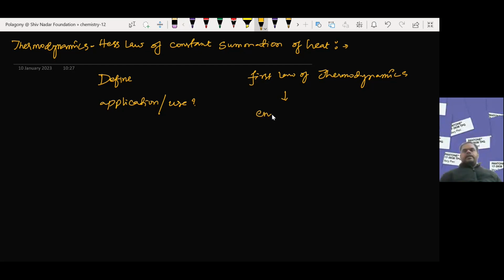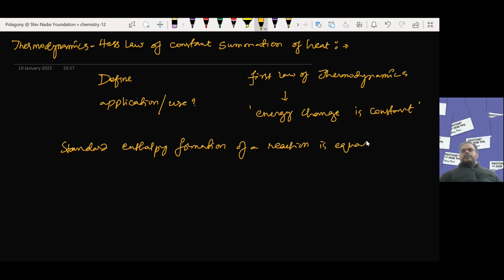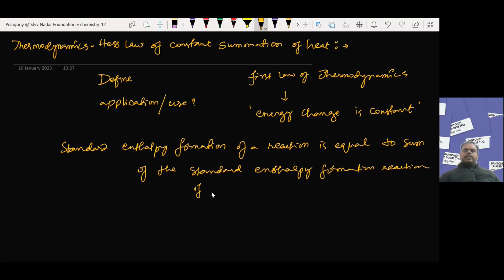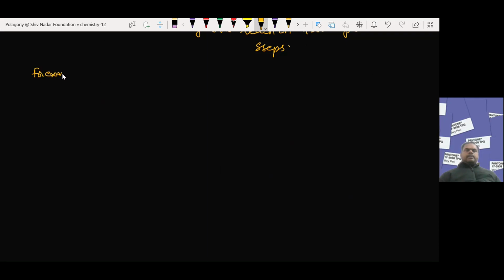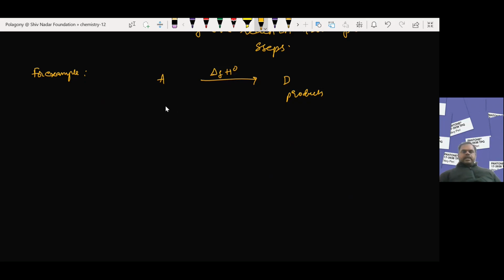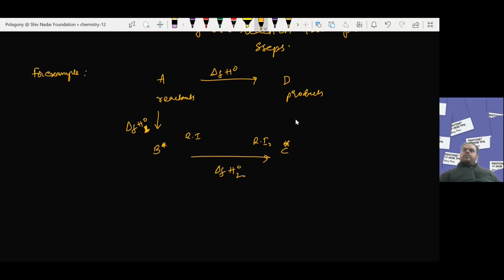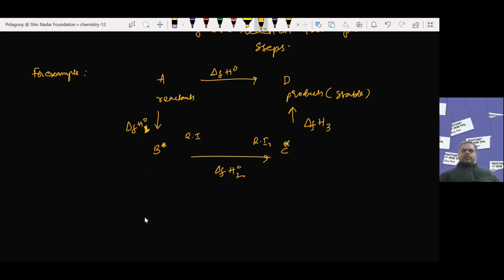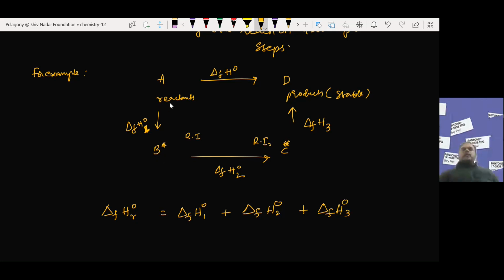Hess law -Thermodynamics-11Grade-Applicatio of Hess law#chemistry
Hess’s law, also called Hess’s law of constant heat summation or Hess’s law of heat summation,
Germain Henri Hess, a Swiss-born Russian chemist,
in 1840, stating that the heat absorbed or evolved in any chemical reaction is a fixed quantity and is independent of the path of the reaction or the number of steps taken to obtain the reaction.
@ Hess’s law is a consequence of the first law of thermodynamics and need not be considered a separate thermodynamic law
# in thermochemistry, however, it retains its identity because of its importance as the basis for calculating heats of reactions.
thermodynamics first law

In accordance with Hess’s law, the heat of formation of carbon dioxide is the same, whether it occurs in one reaction as represented by the equation above or in two steps as represented by the equations given below: